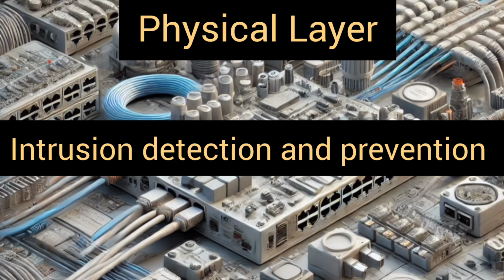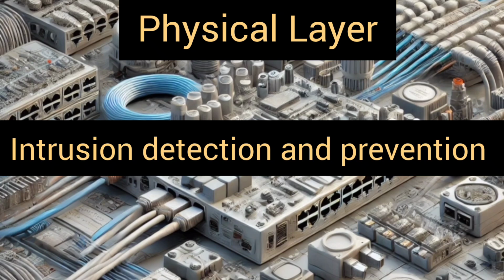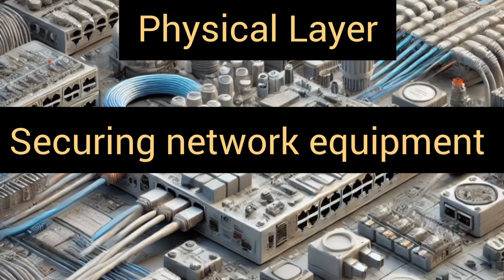Physical Layer Security in the OSI Model Explained: Essential for Cybersecurity Architects (2024-25)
In this video, we dive into the Physical Layer of the OSI Model, exploring its critical role in network security and the foundational importance for any cybersecurity architecture. Covering everything from the basic functions of the Physical Layer to real-world security risks and mitigation strategies, this guide will equip you with the knowledge needed to secure the Physical Layer against common vulnerabilities.

In this video, you’ll learn:

What the Physical Layer is and how it works within the OSI Model.
Key security threats facing the Physical Layer, such as eavesdropping, physical tampering, and signal interference.
Essential security controls and best practices to safeguard physical infrastructure.
How the Physical Layer connects to broader security architectures and impacts all networked devices.